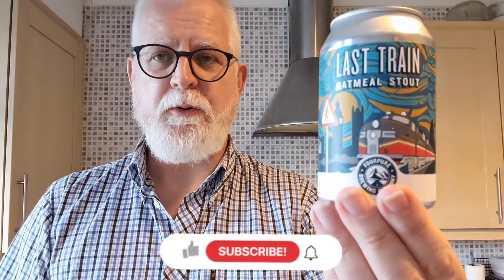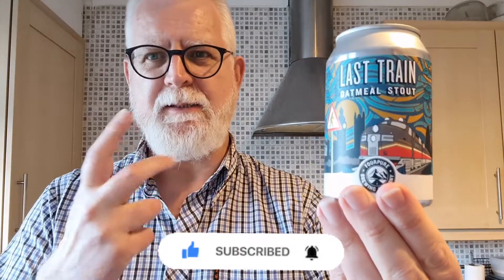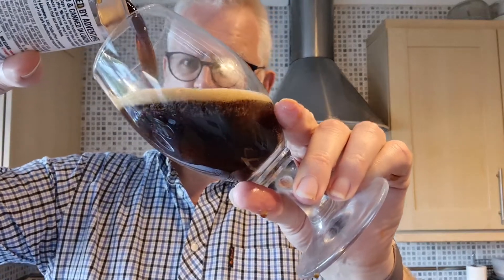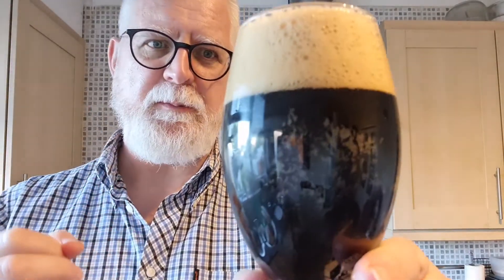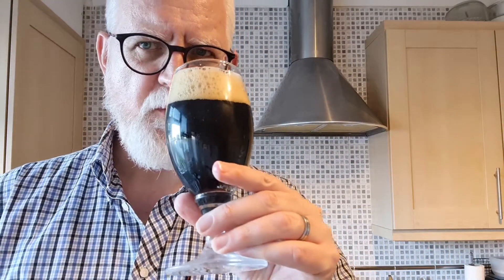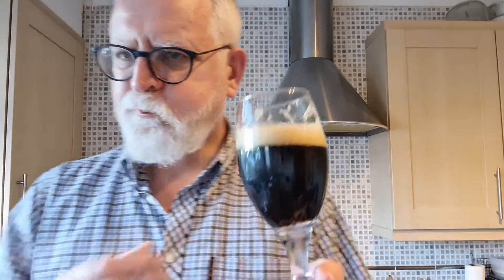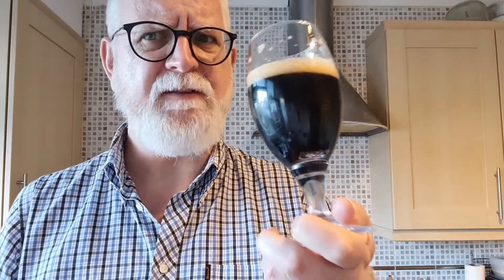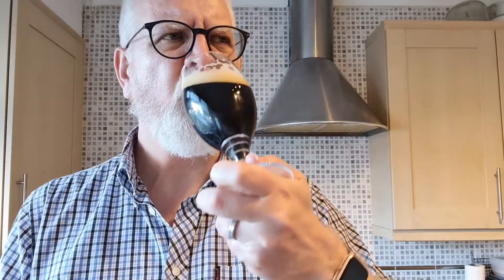Last Train Oatmeal Stout | Fourpure Brewing Company | Beer Review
THIS BEER REVIEW:
5.1% Last Train Oatmeal Stout by the Fourpure Brewing Company.

Hope you enjoy this beer review.